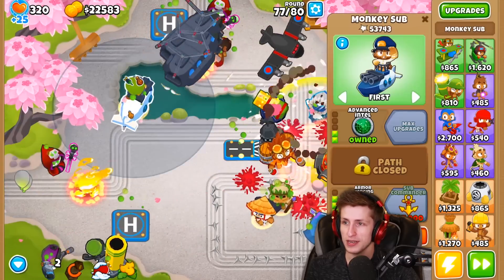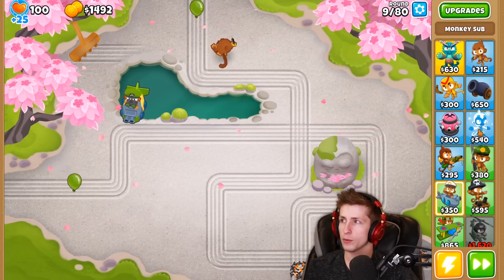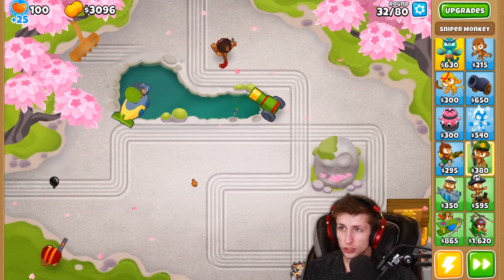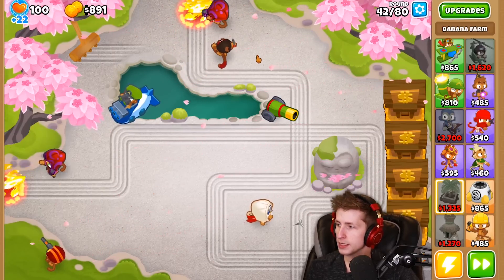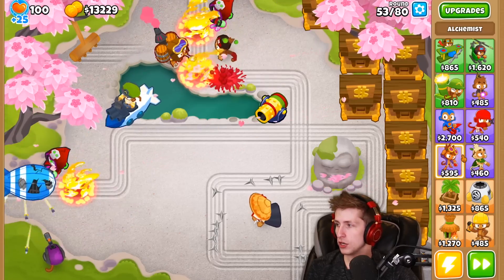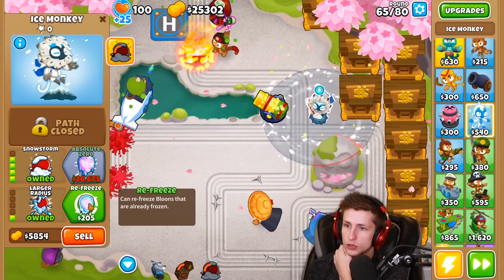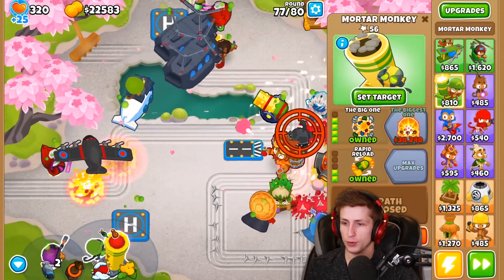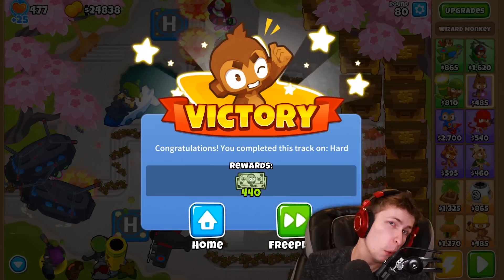GLOBAL Range *GLITCH* on Permanent Brew in Bloons TD 6?!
Today we're playing Bloons TD 6! We're using a Bloons TD 6 glitch to make Permanent Brew have global range! This BTD 6 glitch or hack is insane. If you get Permanent Brew on a tower and then transport it around the map you can keep the Permanent Brew after it's out of range. If you want to see more crazy BTD 6 challenges or other BTD 6 or Bloons TD Battles videos let me know down below. The Bloons TD 6 glitch is the fact that you can put Pat Fusty in water which is broken because you can get Pat Fusty water tower boosts.

Tewtiy
MERCHANDISE!
♦ 🎧My Recording/Gaming Equipment:🎮
♦ Recommend Computer
♦ Gaming Chair for watching!